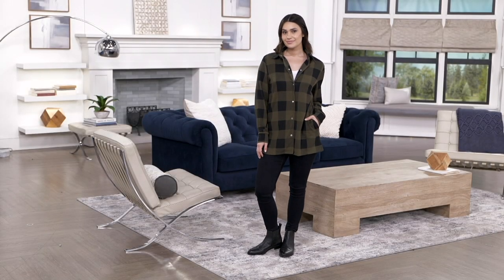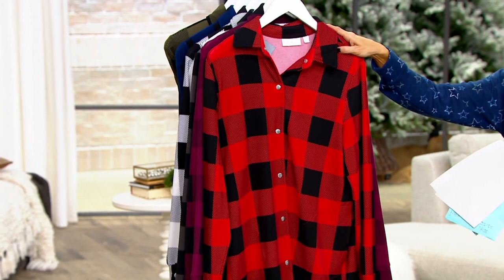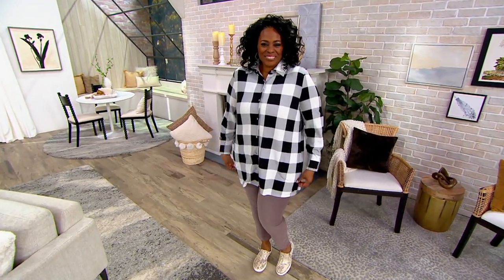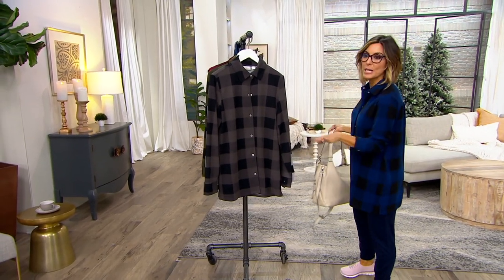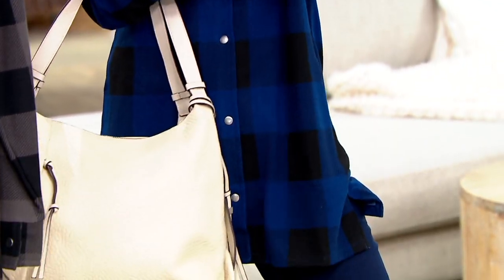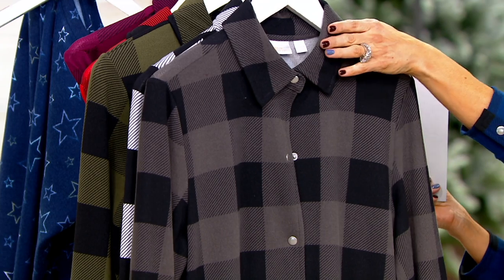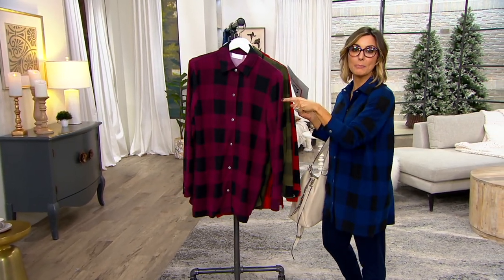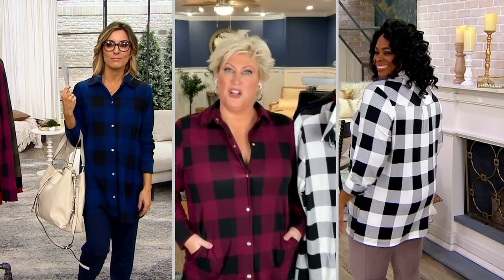Belle by Kim Gravel Buffalo Check Brushed Knit Shirt Jacket on QVC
Belle by Kim Gravel Buffalo Check Brushed Knit Shirt Jacket

Hello, buffalo! Kim's crushed it with this relaxed shirt jacket in the season's quintessential pattern. Pair it with denim, a tee, and your choice of spice (pumpkin or gingerbread). 'Cause it's fall y'all! From Belle by Kim Gravel.